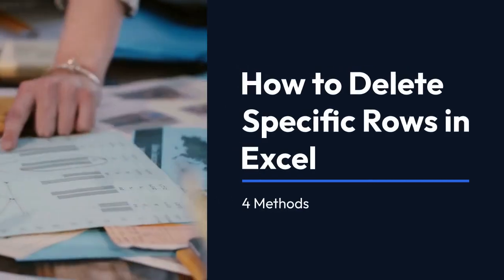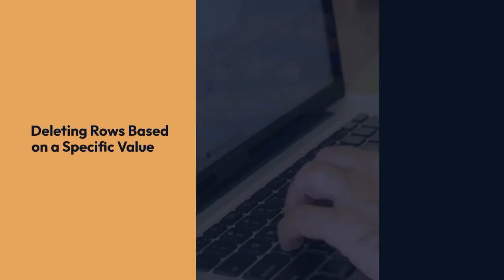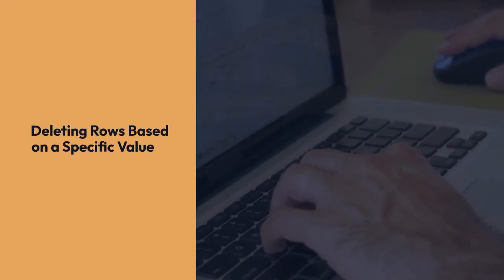How to Delete Specific Rows in Excel?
In this tutorial, you will learn how to delete specific rows in Excel quickly and efficiently. Whether you need to remove blank rows, duplicates, or rows based on specific criteria, this step-by-step guide will show you the different methods to clean up your Excel data effectively. Watch this video to streamline your data management process and save time on manual deletions.